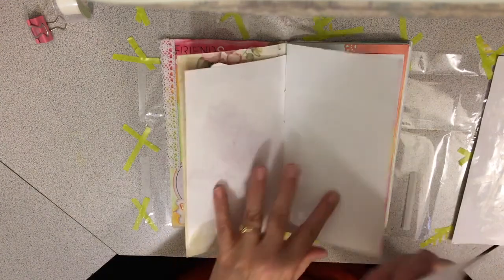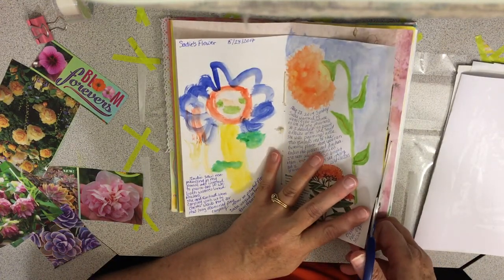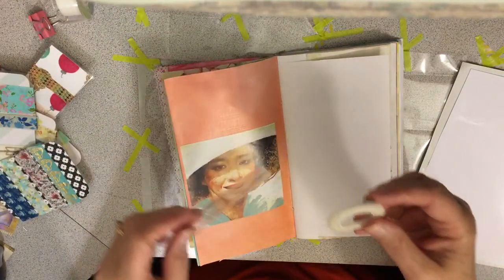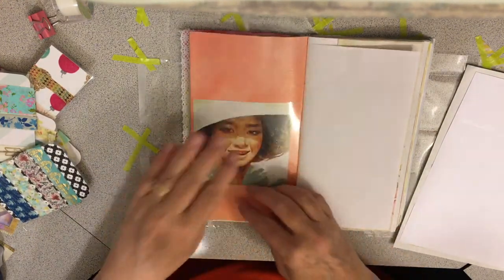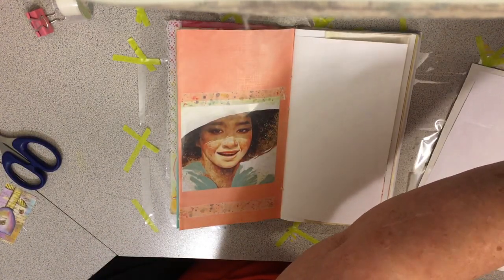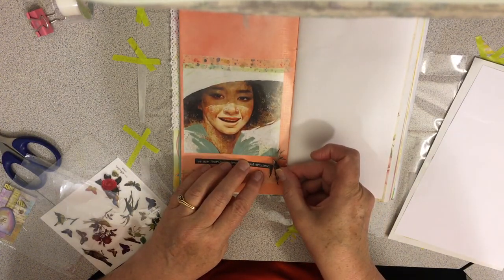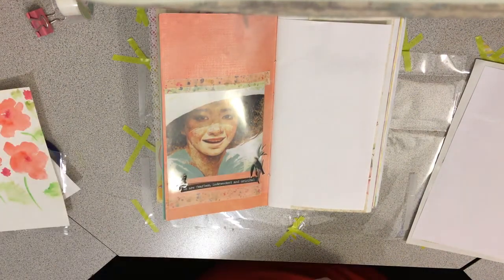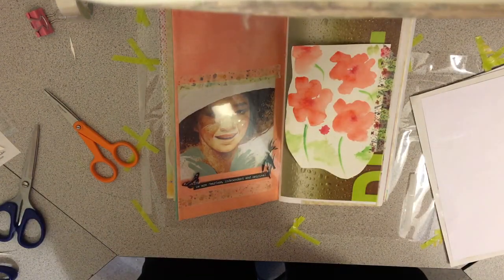Decorating in a handmade Journal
I received this lovely handmade journal from my dear friend, Pramita in India. I decorated several pages in preparation for writing. Enjoy!